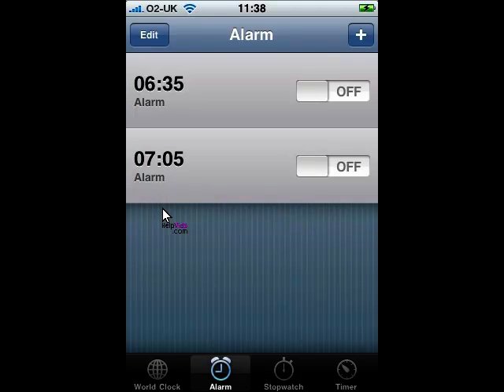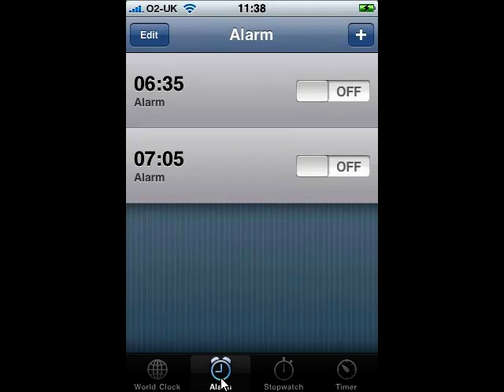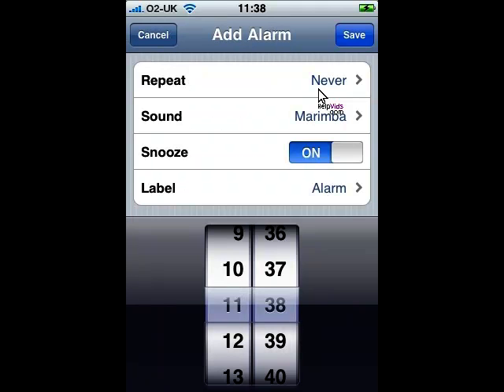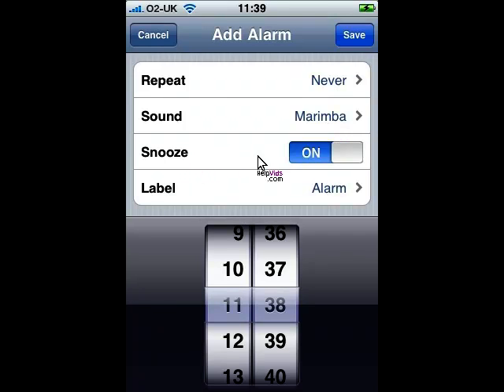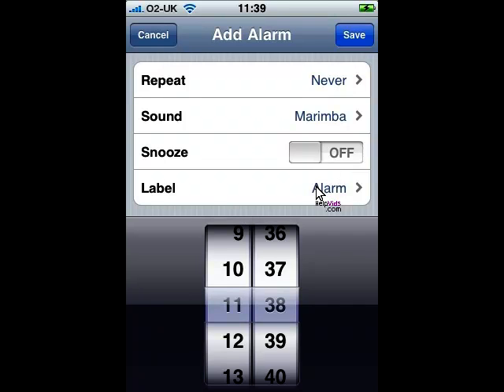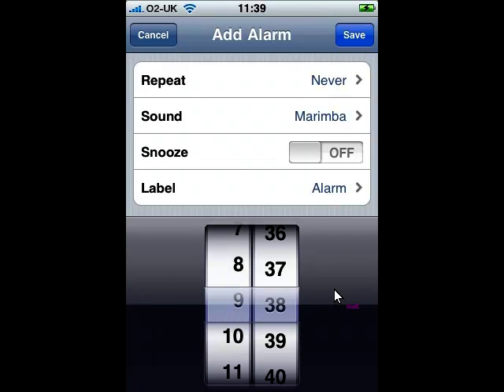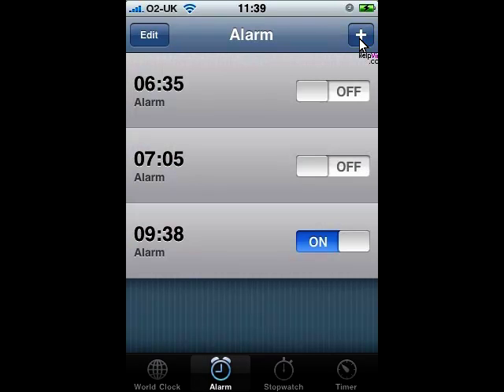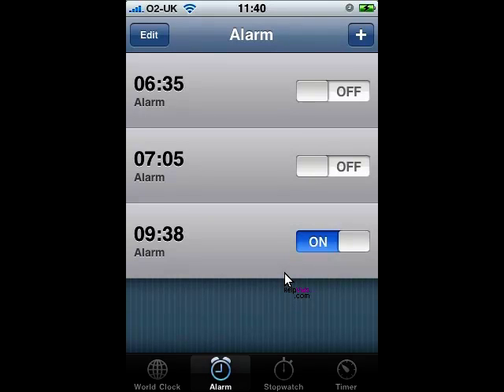iPhone tutorials - Setting an alarm using the clock application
For more video tutorials on using and unlocking your iPhone

This video tutorial covers how to set an alarm using the default clock application on an iPhone. It also covers how to change the alarm played, make the alarm recurring, set snooze function, and delete and disable alarms.